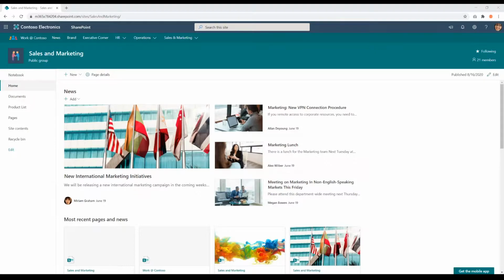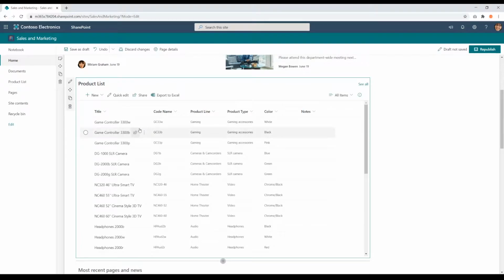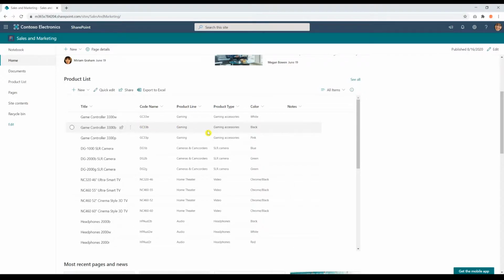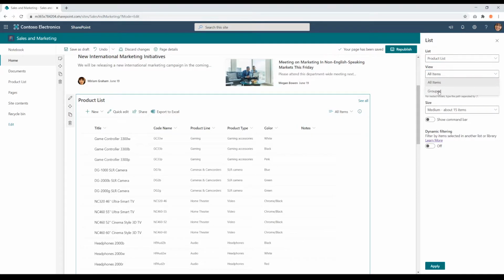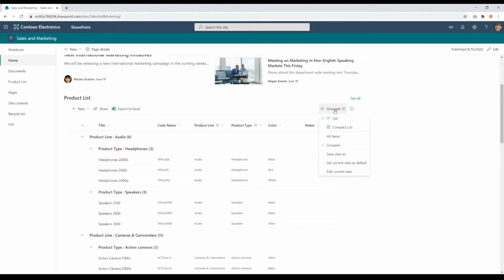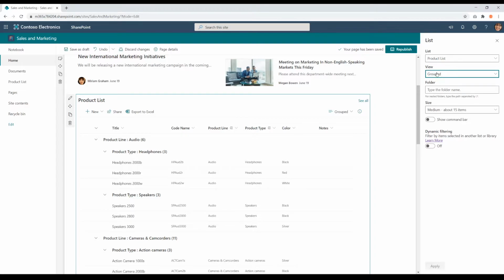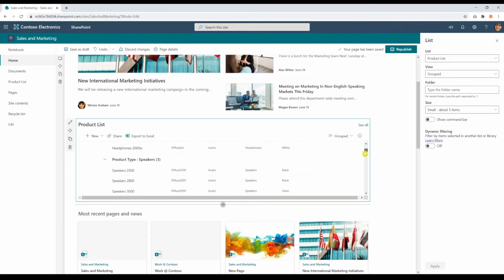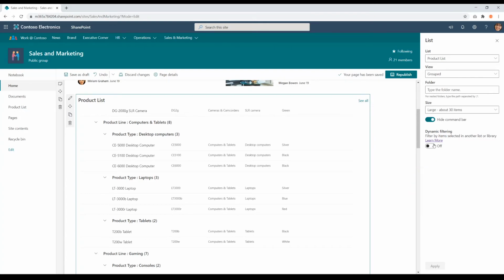SharePoint Web Parts: List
About the Video:
In this video, we show you how to use the Call to Action WebPart in SharePoint.

Tips& Tricks for SharePoint:
If you are looking for ways to become more productive and learn everything that SharePoint has to offer, we are here to provide you with that series of videos. You can watch and share valuable content to take you and your team to that next level!